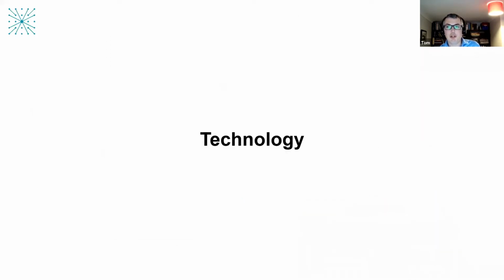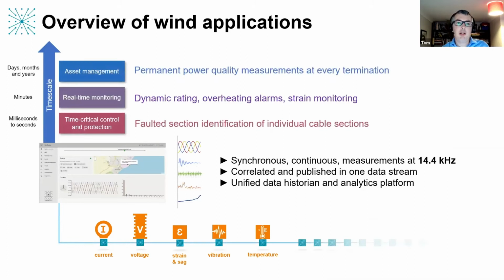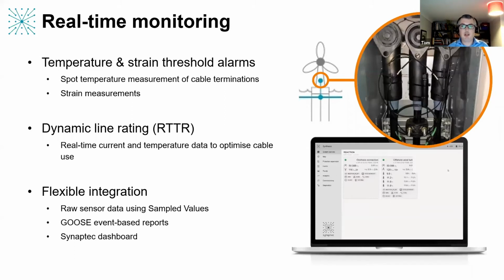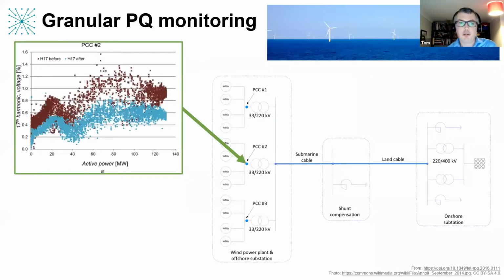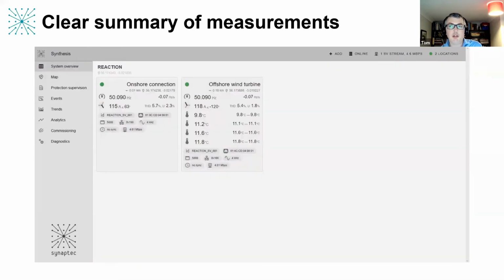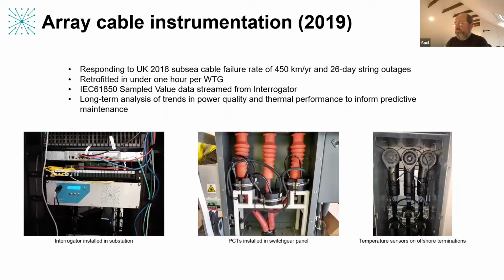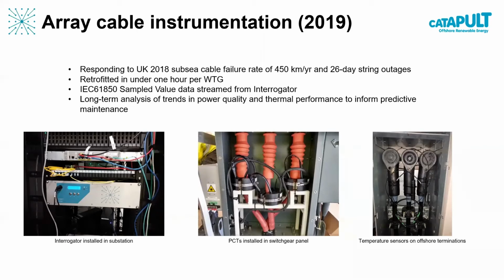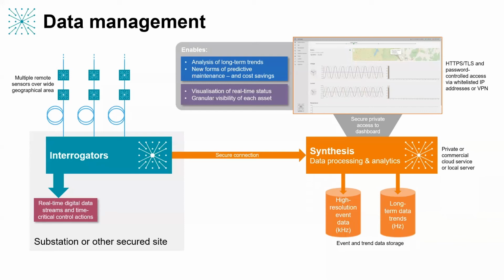Synaptec webinar series: Synaptec Offshore wind instrumentation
Learn how Synaptec’s unique passive sensor networks simplify and improve instrumentation for electrical protection and asset management in offshore windfarms.

The Synaptec platform has applications across three areas, protection and control, real-time monitoring, and asset management. Synaptec are now starting to deploy systems which,

1) Improve the instrumentation for protection
2) Monitor cable termination temperature
3) Synchronously measure power quality across the array

In this webinar you can find out from Tom Morley, our Renewables business lead, how Synaptec’s unique monitoring platform works, how safe and easy it is to retrofit to operational windfarms, and how all these operational benefits are achieved.